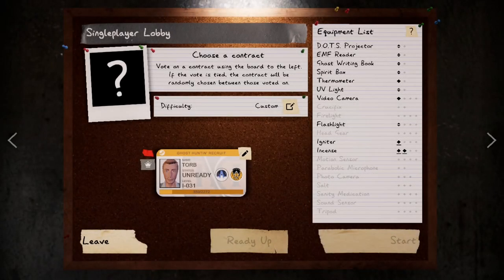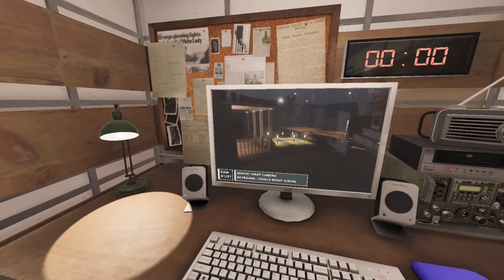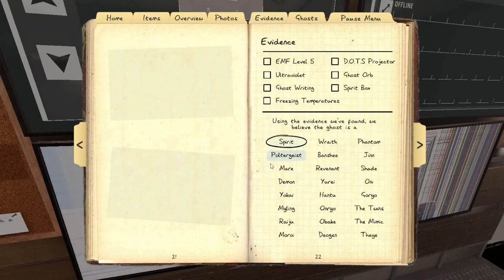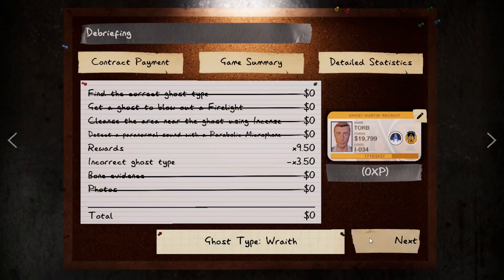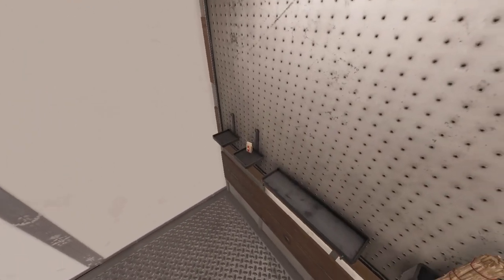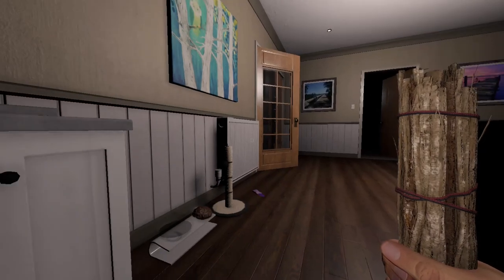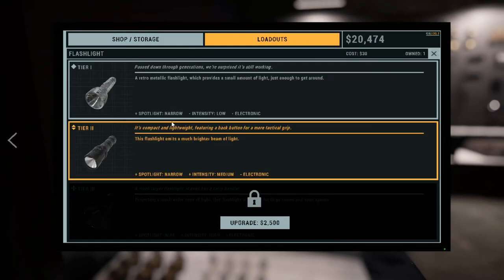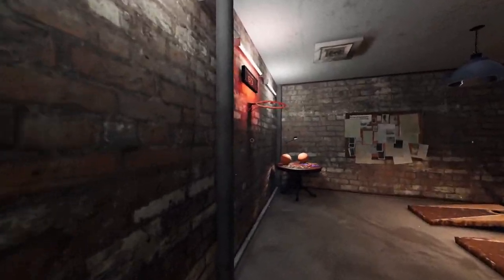Doin' a Little Level Grinding | Phasmophobia | Ascension Update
In this episode, we do a lot of editing.